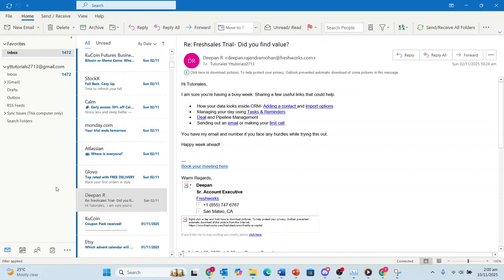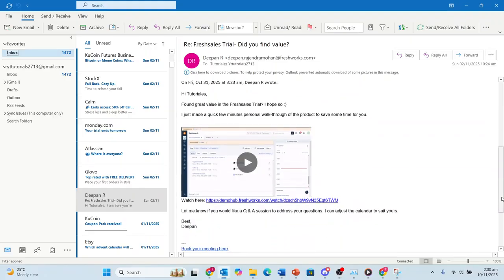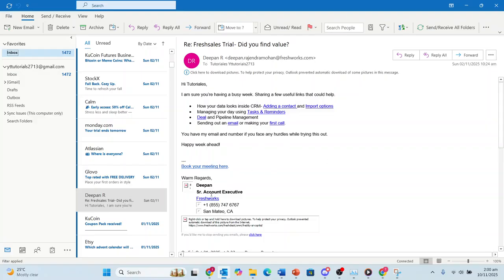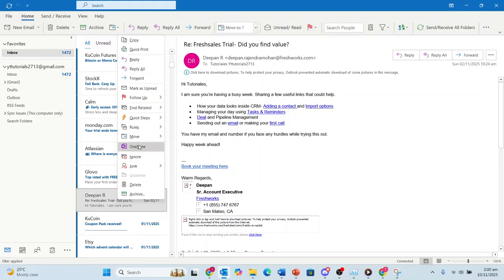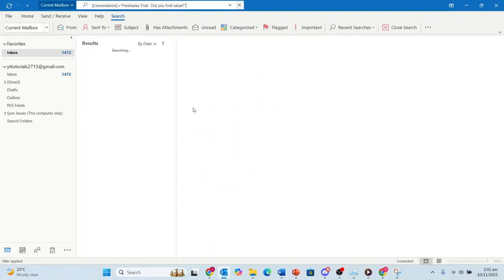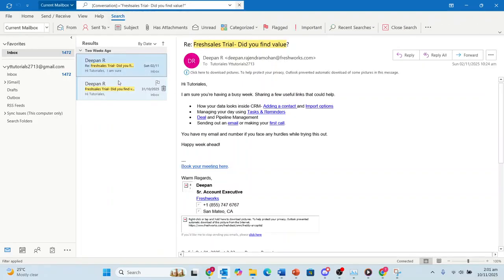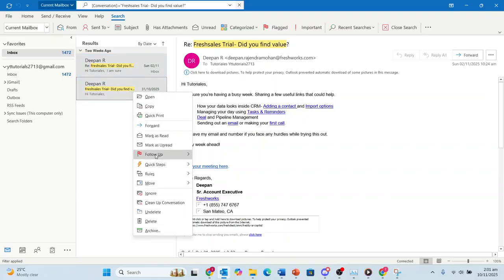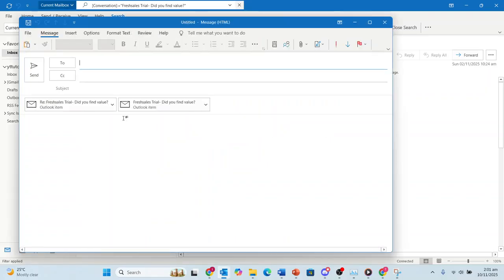How To Forward an Entire Email Thread in Outlook (Step-by-Step Tutorial 2026)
Need to forward a complete email conversation in Outlook without missing any messages? This 2026 beginner-friendly tutorial will show you exactly how to forward an entire email thread quickly and efficiently.

In this video, you’ll learn:
✅ How to select the entire email thread in Outlook
✅ How to forward all messages at once
✅ How to include attachments, if any
✅ Tips to avoid leaving out important information
✅ How to forward on Outlook Desktop and Web versions

Perfect for professionals, students, and anyone who uses Outlook daily and wants to save time.